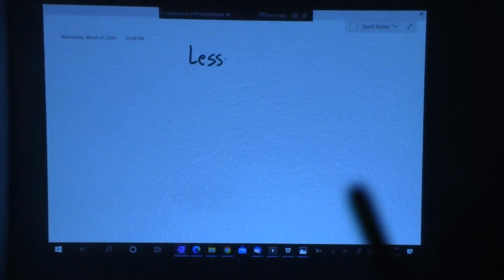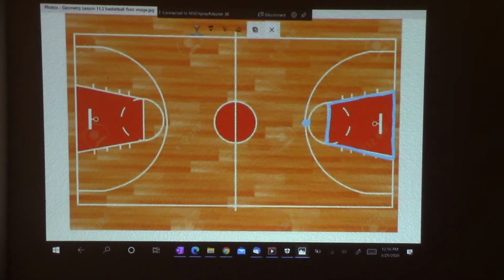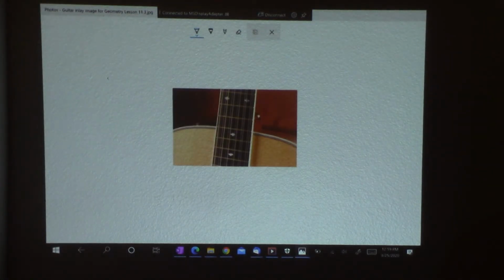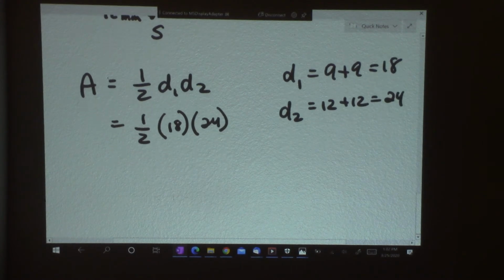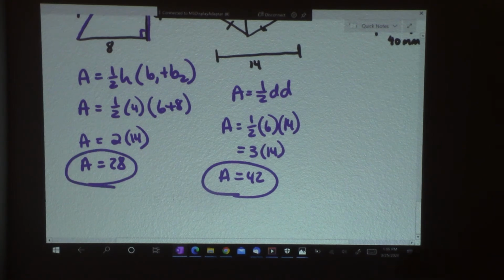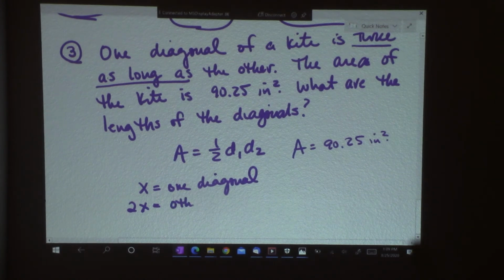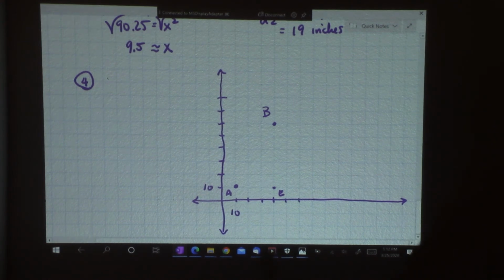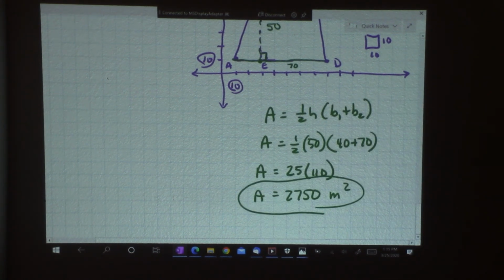Area of Trapezoids, Kites, and Rhombuses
Lesson 11.2 for Geometry, McDougall-Littel, 2007